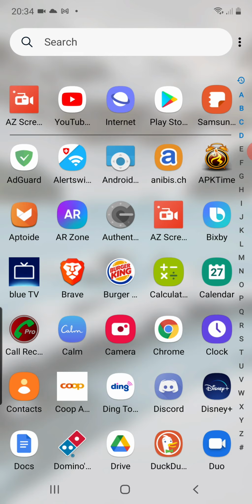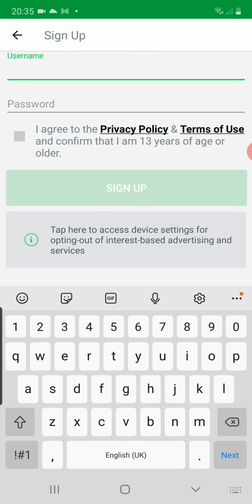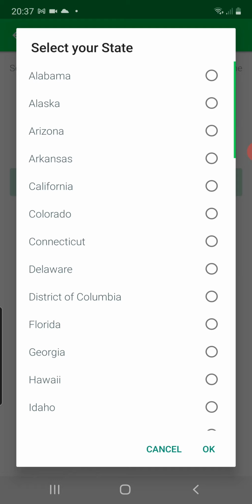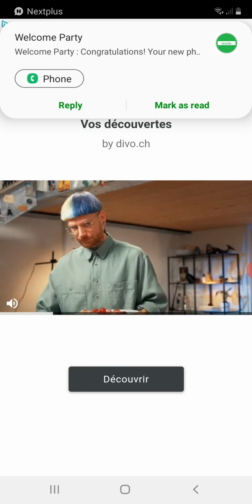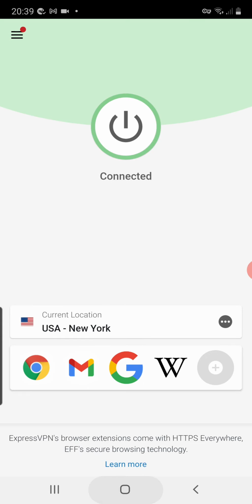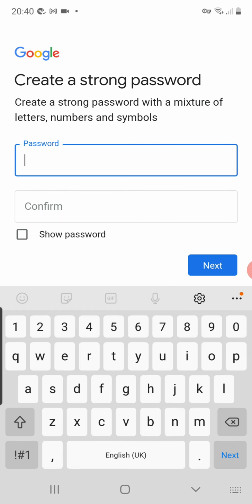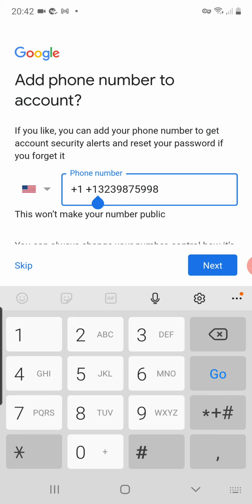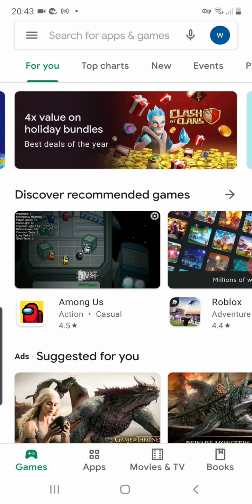Nextplus to get temporary US number for free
Tutorial how to get US number for account verification.
good for US Playstore Account or Usa Gmail account.

if u like my tutorial just subscribes to my channel and put a LIKE.